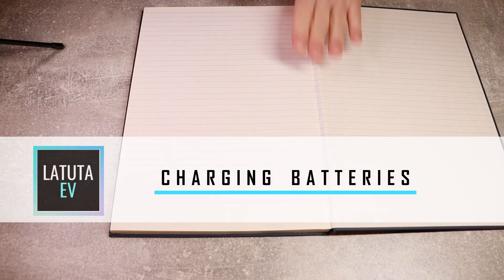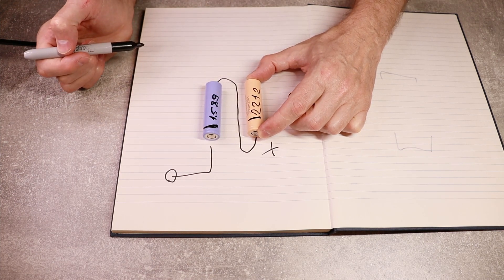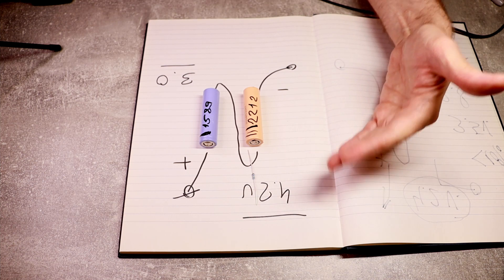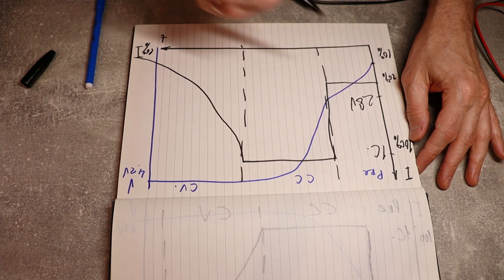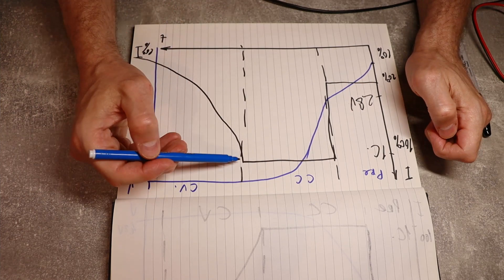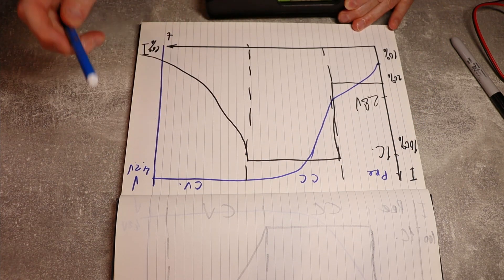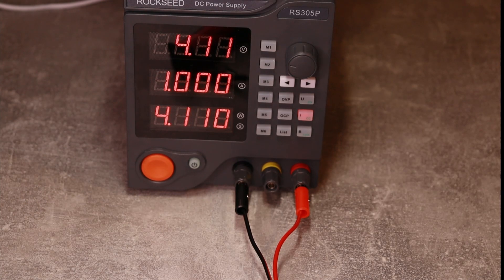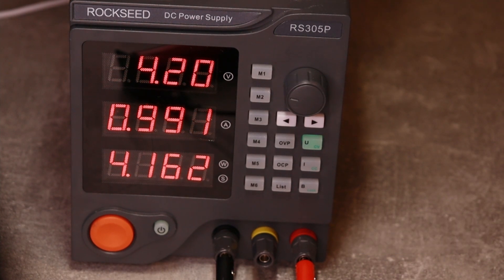Battery charging laptop cells DIY EV Toyota Prius Ep 7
In this video I am looking at the challenges of charging lithium ion cells modules without BMS. I am using lab power supply in constant current and constant voltage mode to charge the power modules.